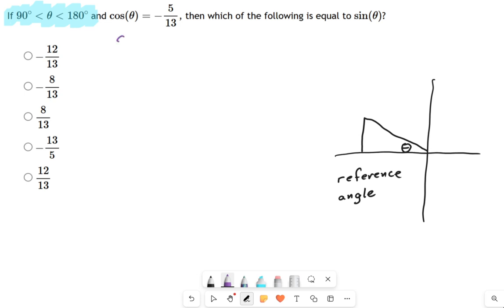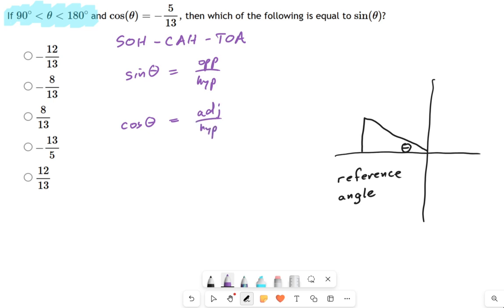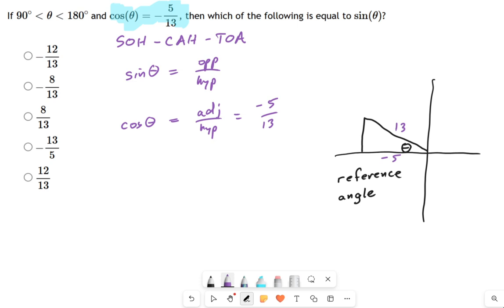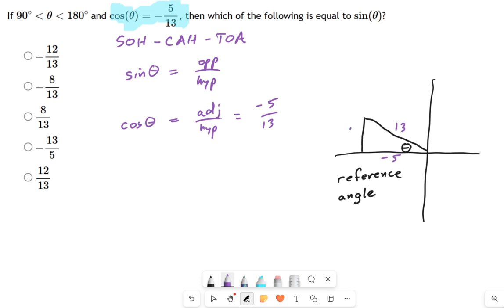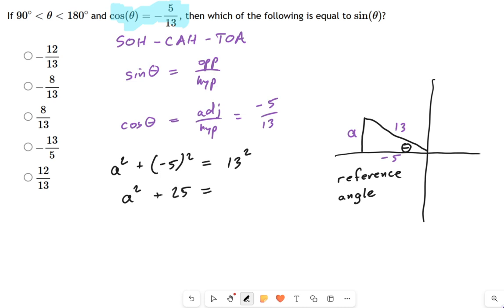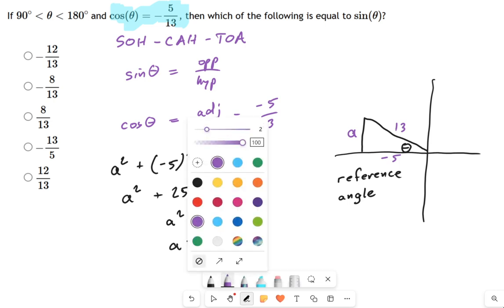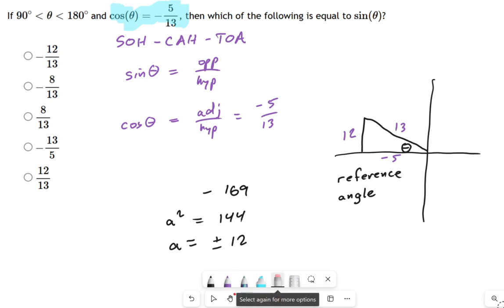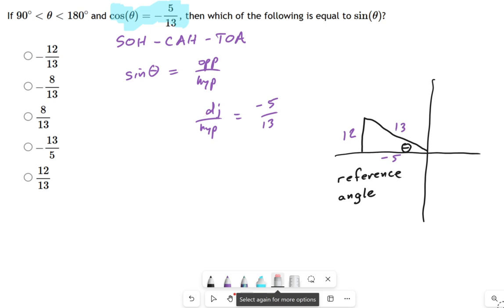Trigonometry: Trigonometric Ratios -- 5